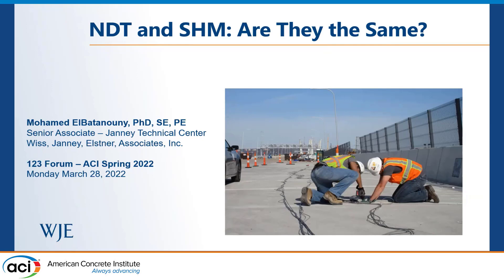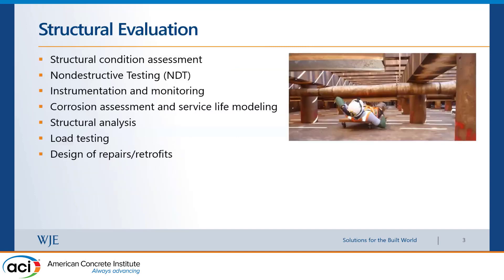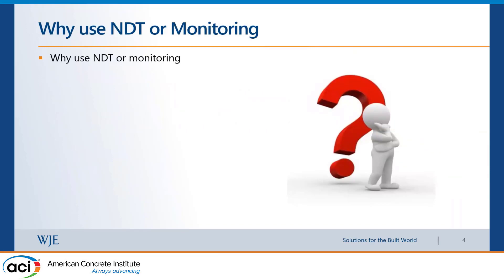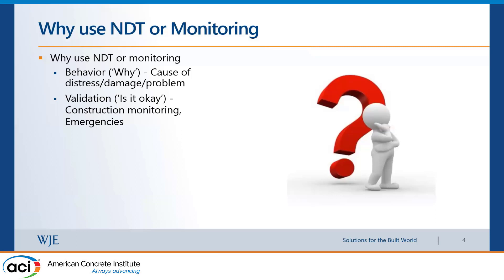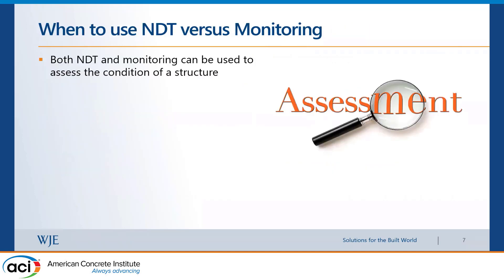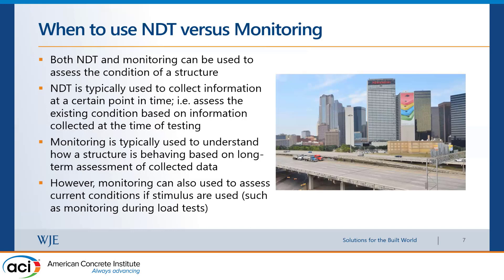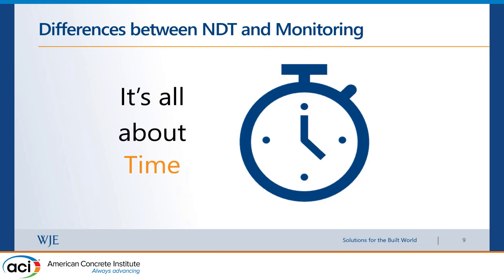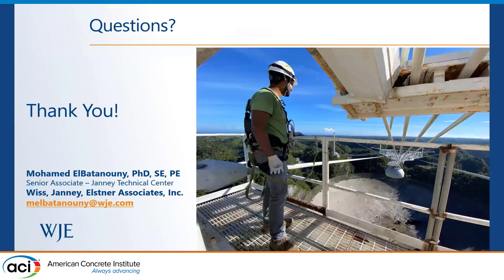NDT and SHM: Are They the Same?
Mohamed ElBatanouny, Wiss, Janney, Elstner, Associates, Inc.